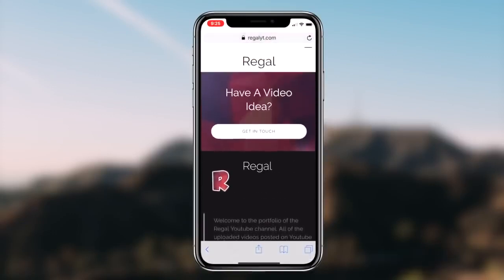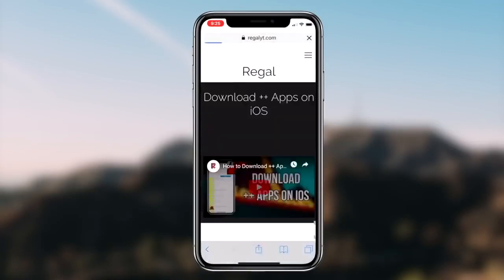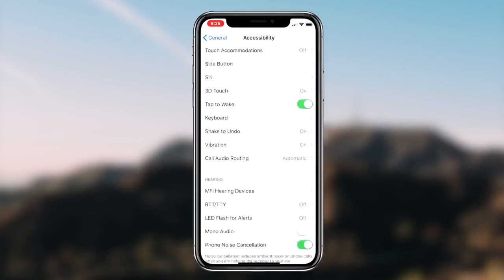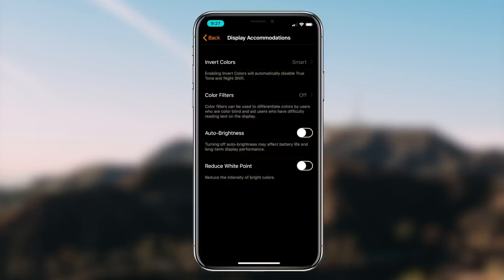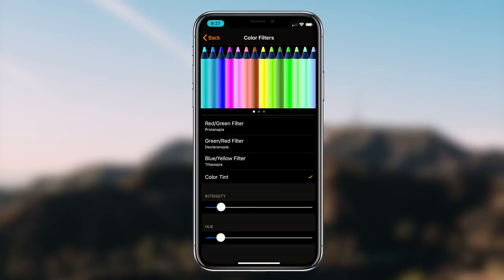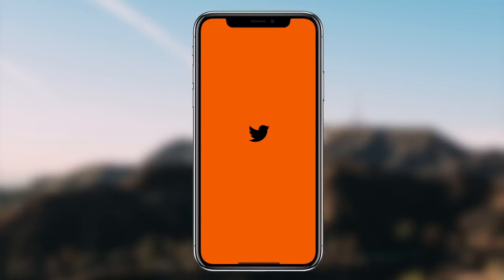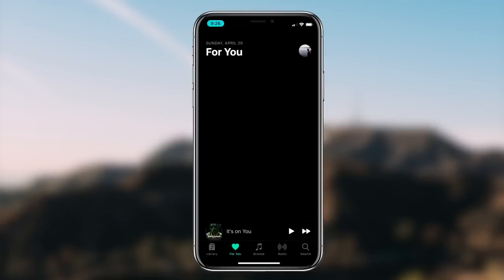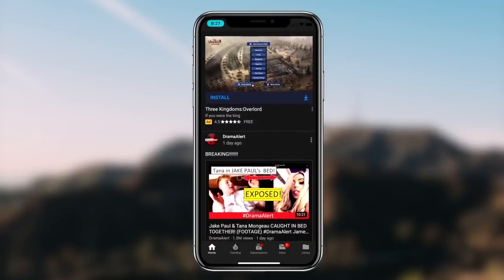How to Get Dark Mode On Snapchat on iPhone in 2022 - Get DarkMode on Snapchat Get Dark Theme on Snap